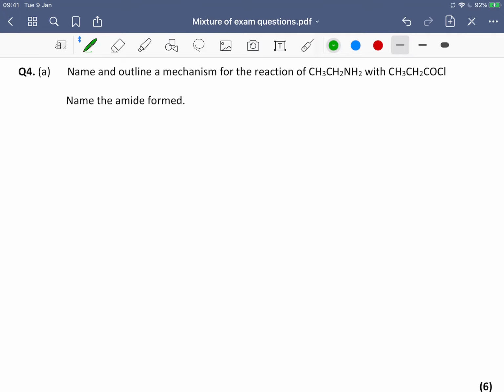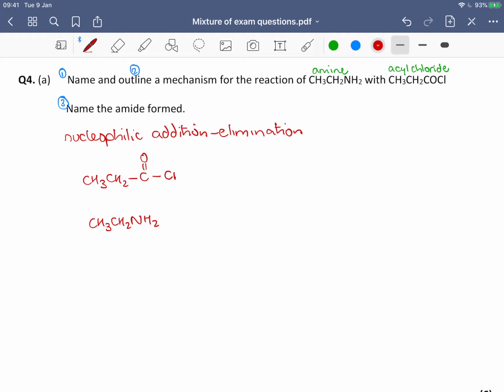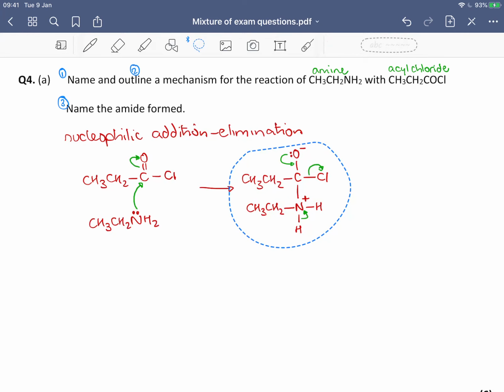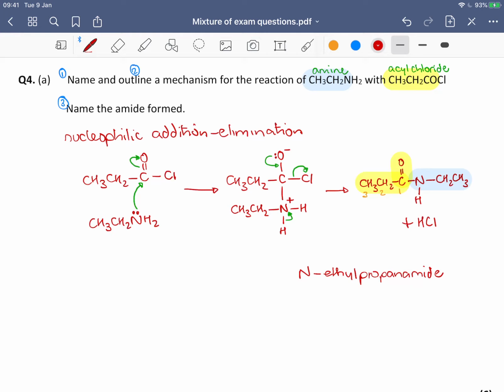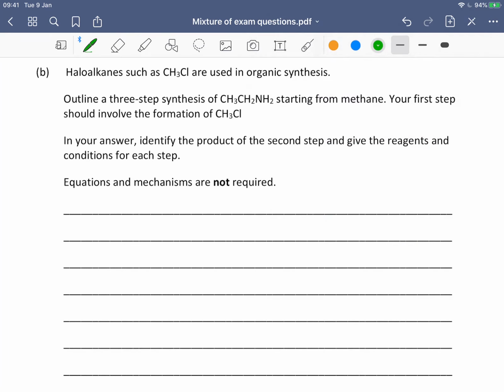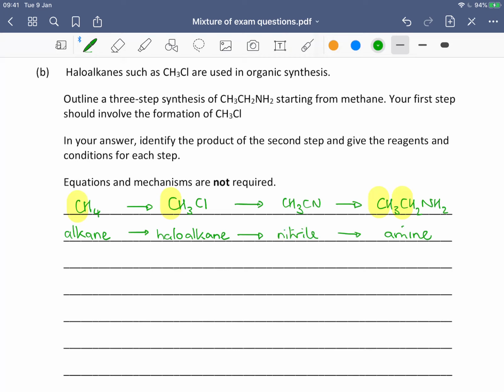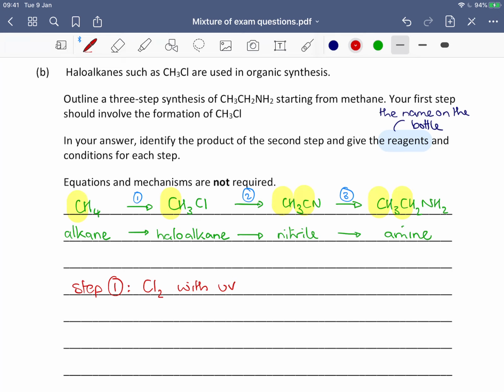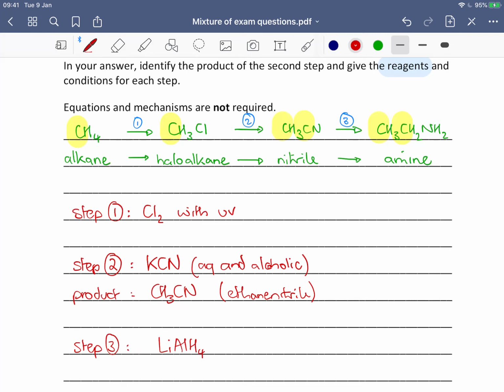Acylation and Three Step Synthesis Exam Question Walkthrough (AQA A level Chemistry)